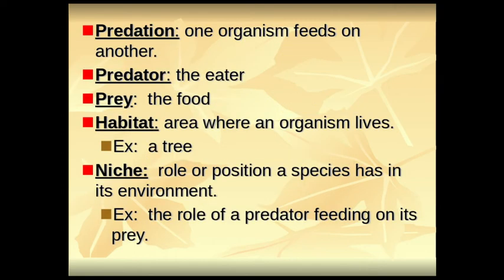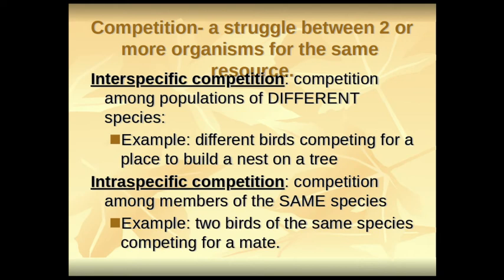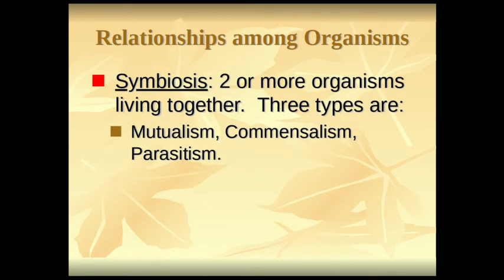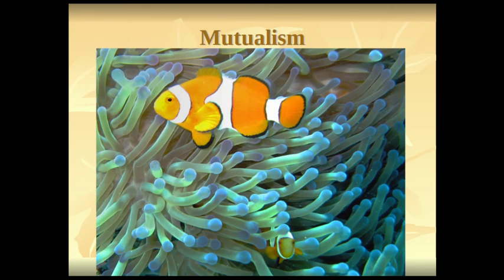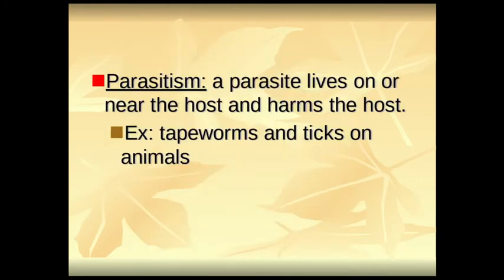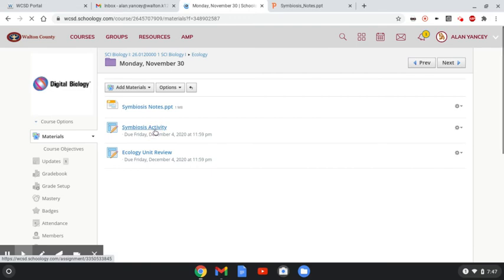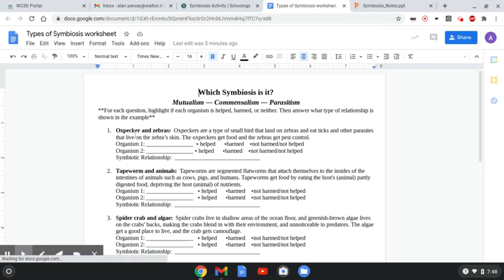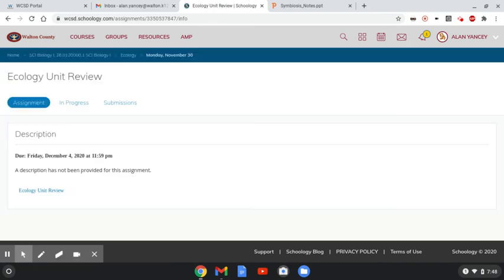Symbiosis Notes and Assignment